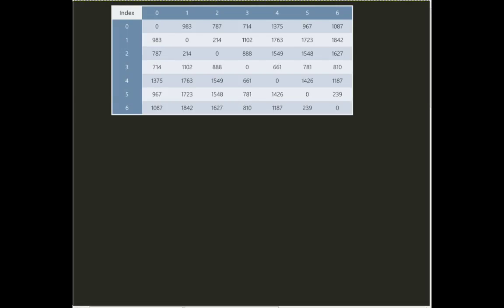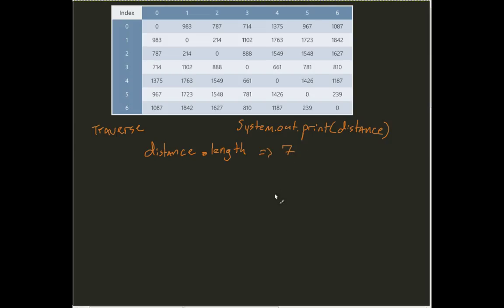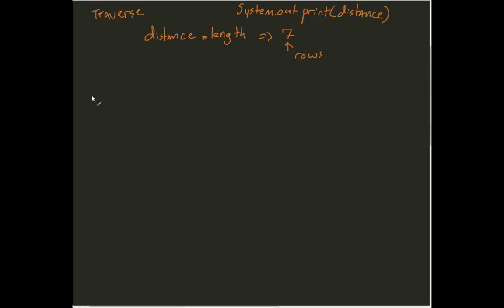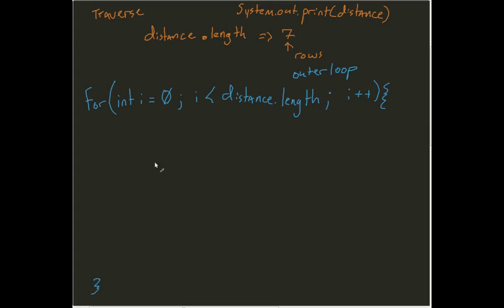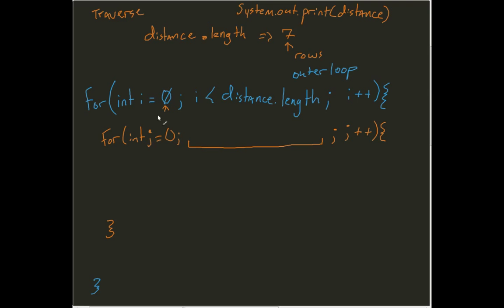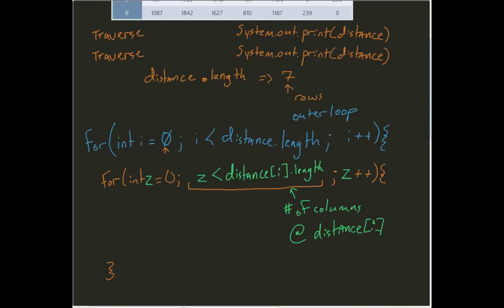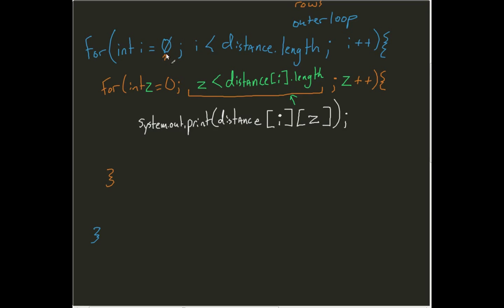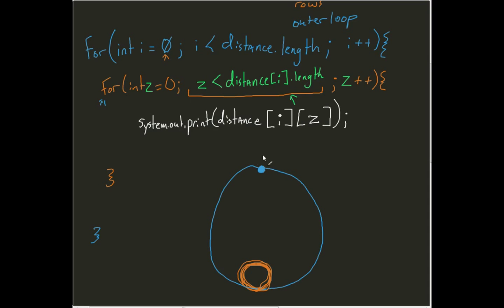Traversing a Multi-Dimensional Array in Java